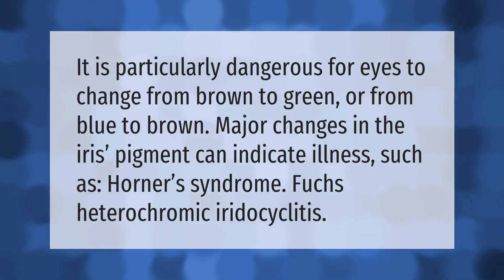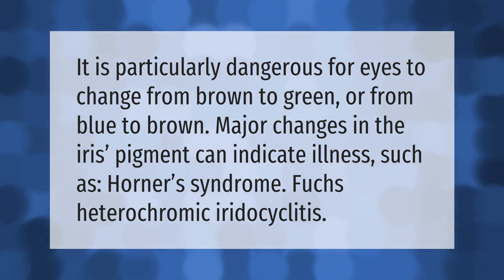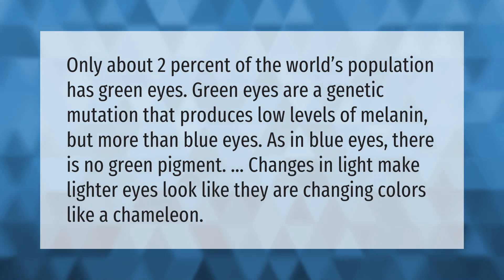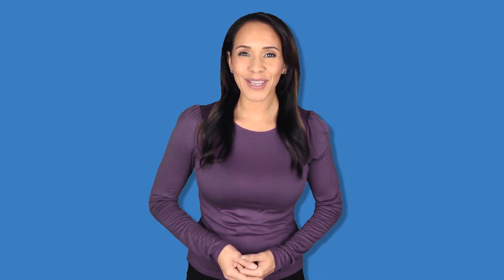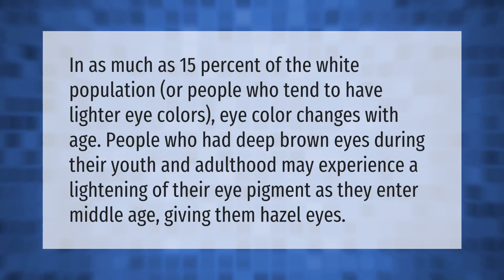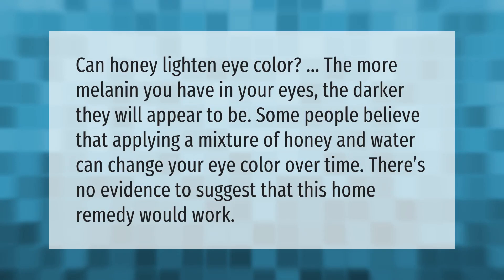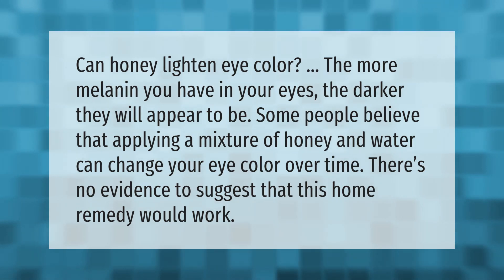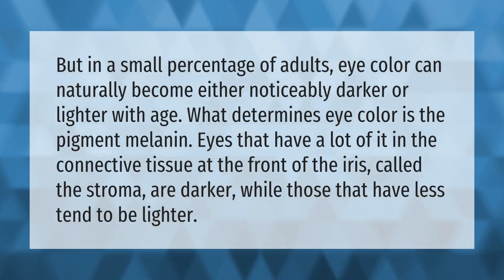Can brown eyes turn green?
00:00 - Can brown eyes turn green?
00:35 - Is green an eye color?
01:06 - Can dark brown eyes get lighter?
01:34 - Can honey change your eye color?
02:02 - Do hazel eyes get lighter with age?

Laura S. Harris (2021, March 31.) Can brown eyes turn green?
    AskAbout.video/articles/Can-brown-eyes-turn-green-204924